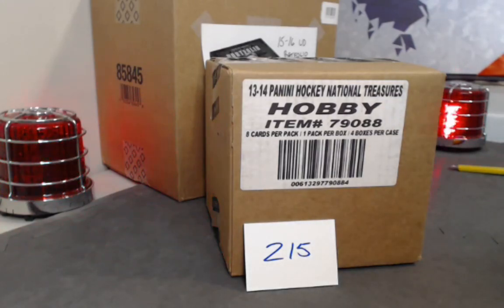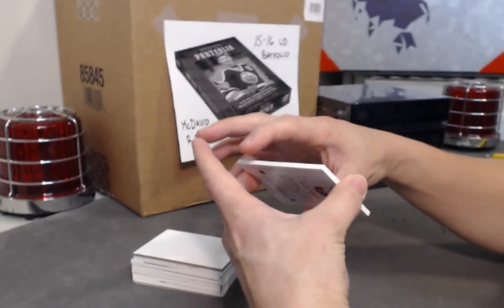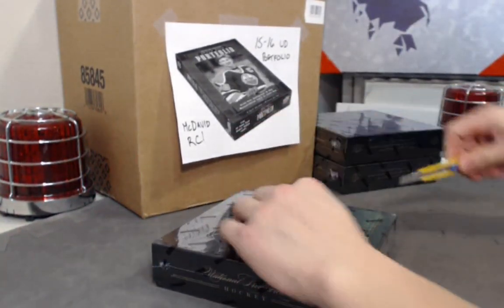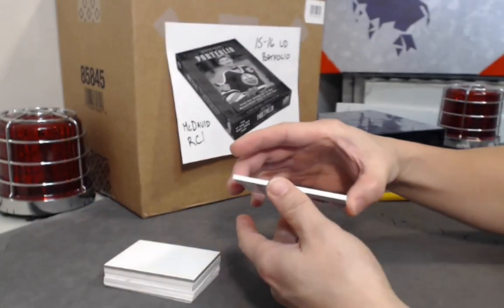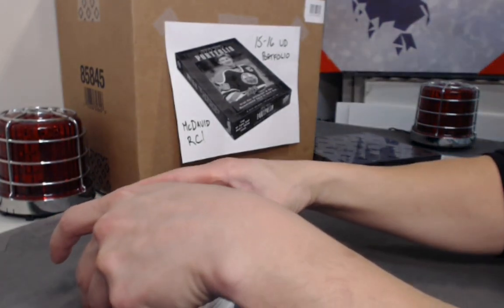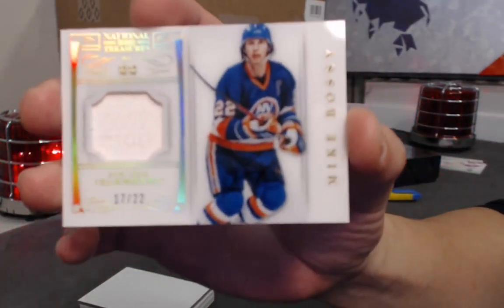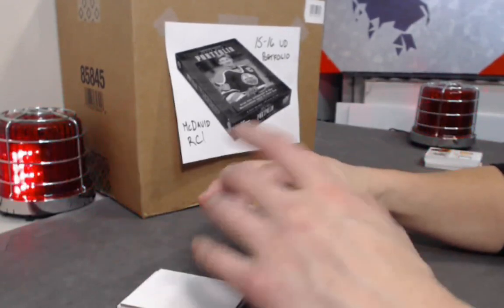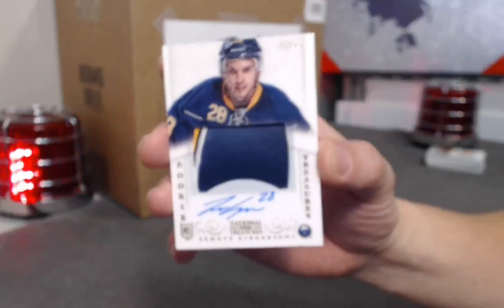Break #215 2013-14 Panini National Treasures 4 Box Case Break